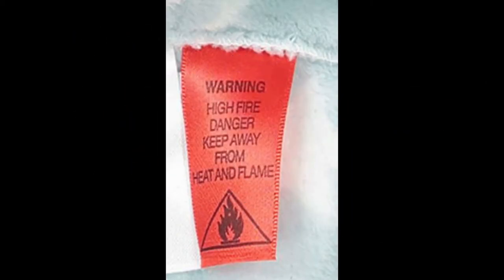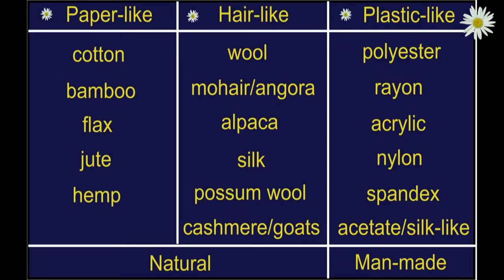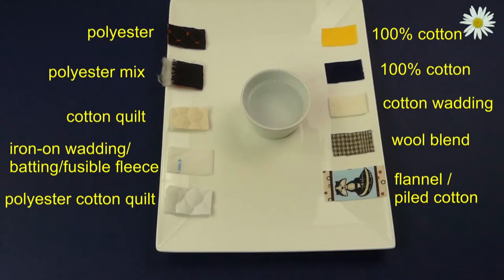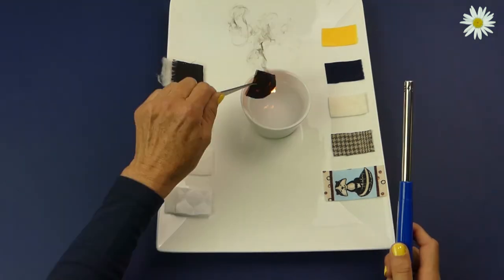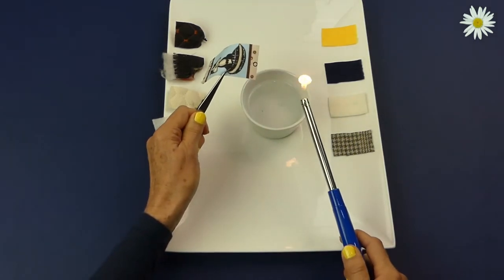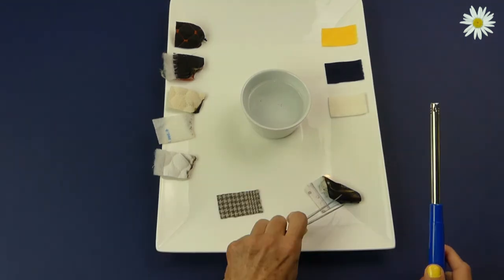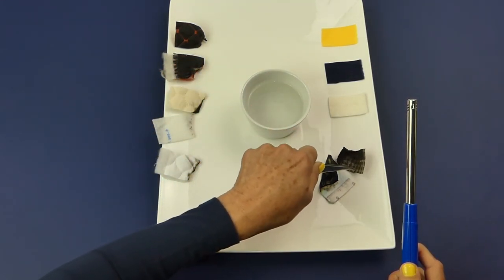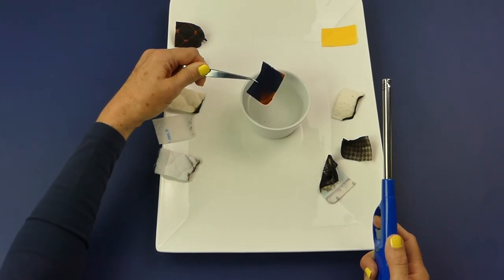How to choose suitable fabric or material for a particular sewing project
This is a demonstration of how different fabrics reacts to a burning flame